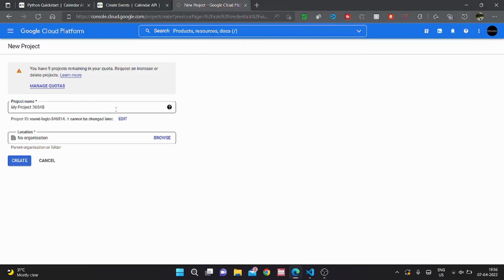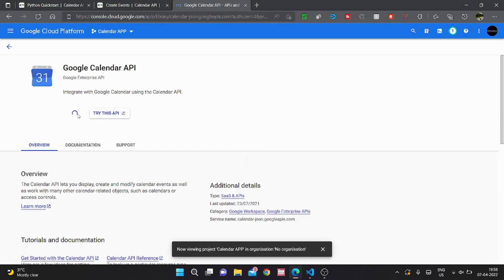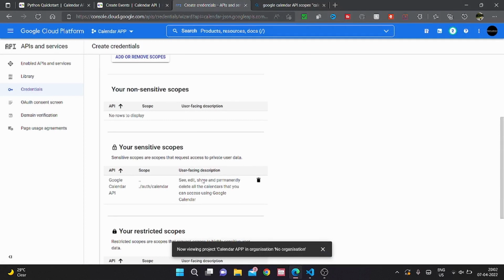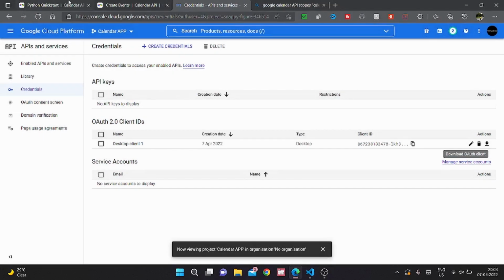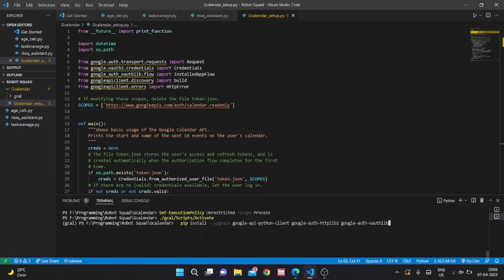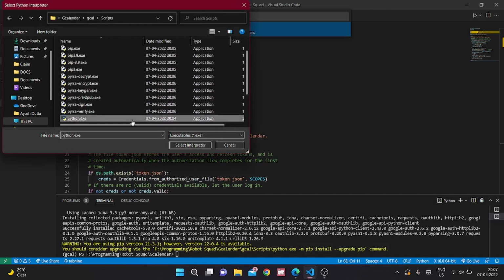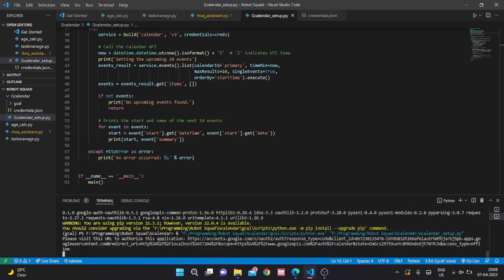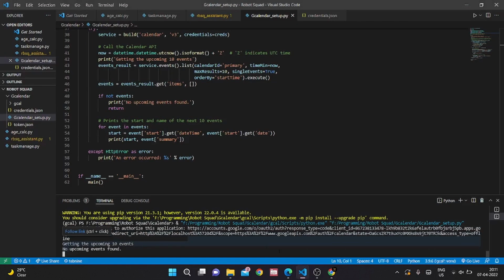Setting up the Google calendar API (With Test Users!!)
This video is a guide to all beginners on how to setup and use the google calendar api from the google API stack!